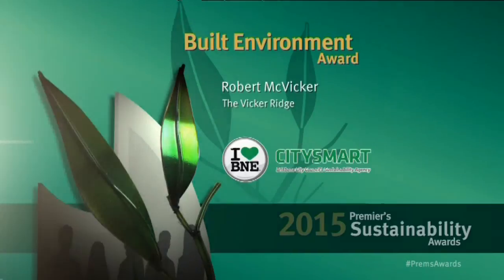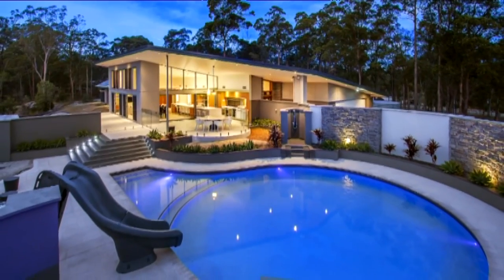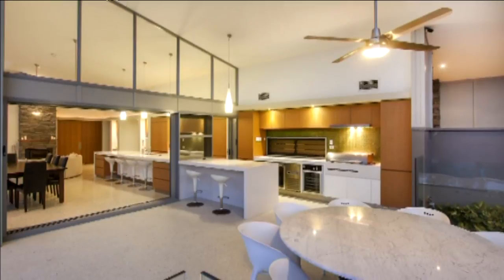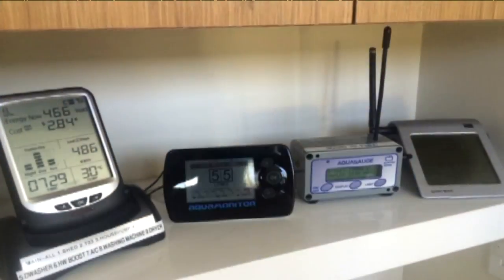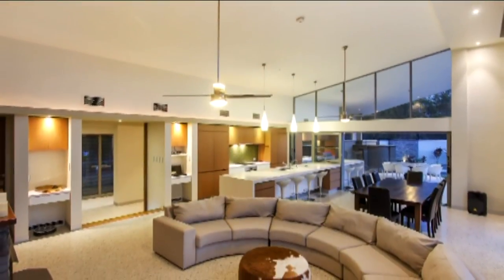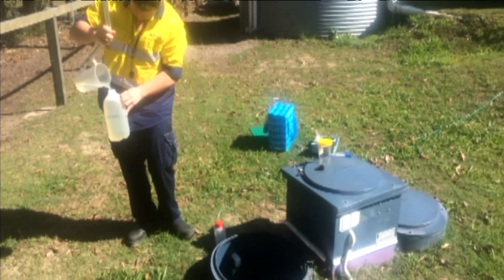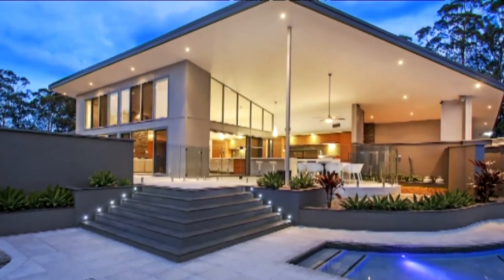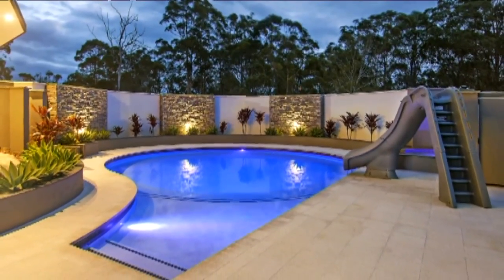2015 Premier's Sustainability Awards - Built Environment Award winner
Building Queensland’s future sustainably.
Nominations are open for the 2016 Premier's Sustainability Awards. Cash prizes on offer for category winners.